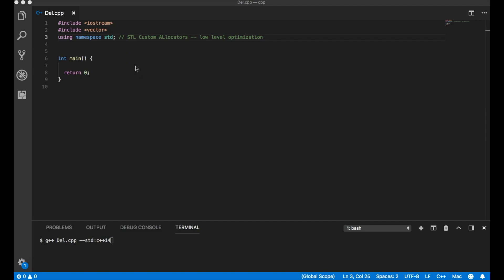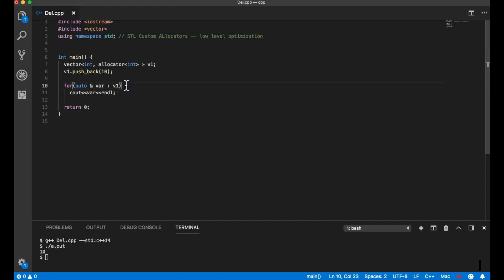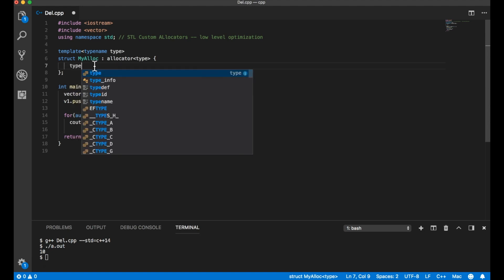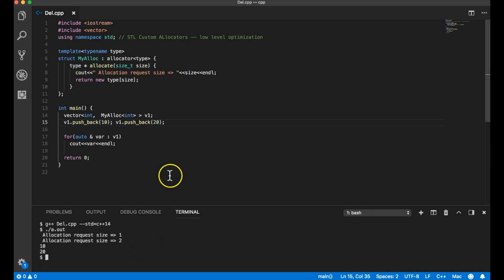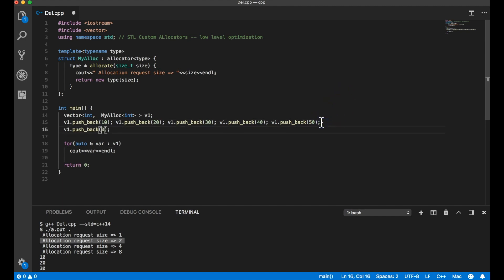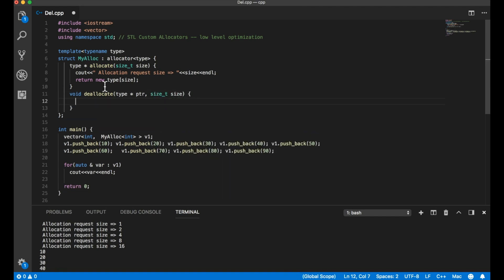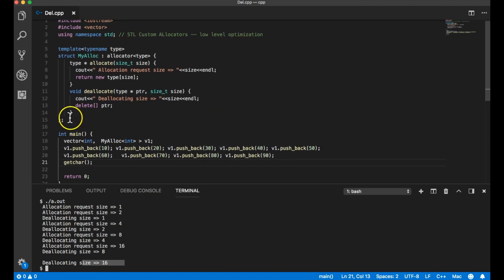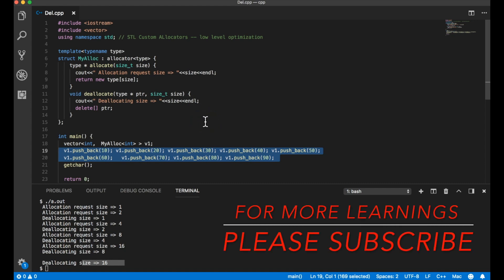STL Custom Allocators for C++ Standard Template Library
While using C++ STL (Standard Template Library), we rarely bother about memory allocation because STL Provides a default allocator which is used by the containers to allocate memory.

However, it's possible to use user defined custom allocators for low level optimizations.

This video describes how we can create custom allocator using the easiest possible way. This video also details about how we can get more information about inner workings of the container using custom allocators